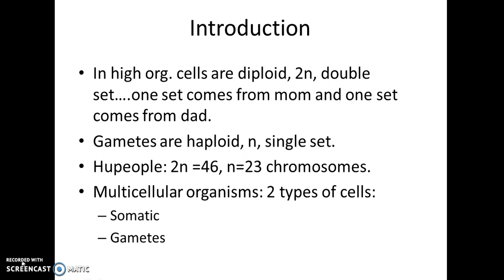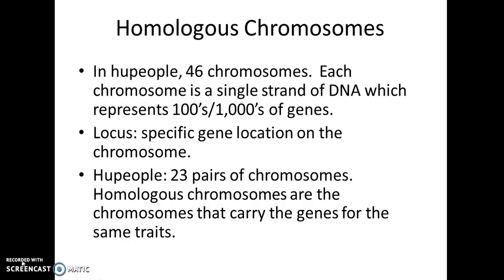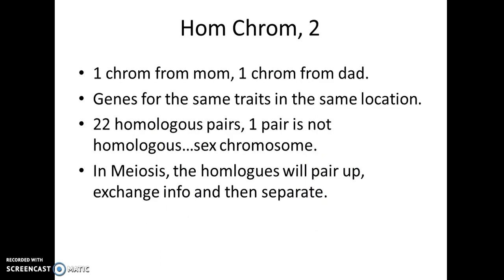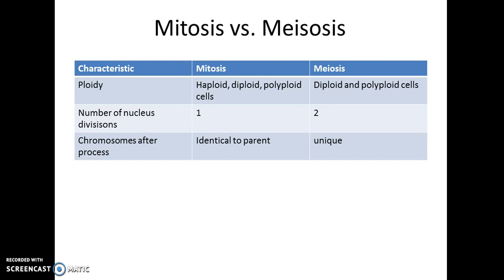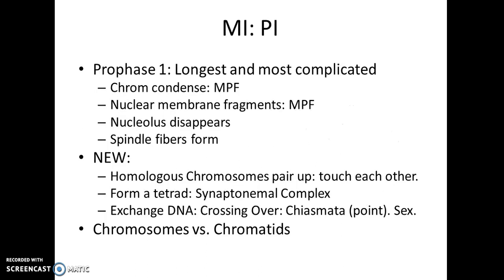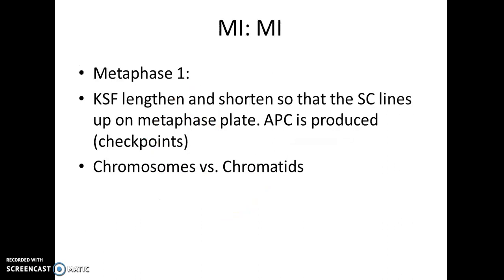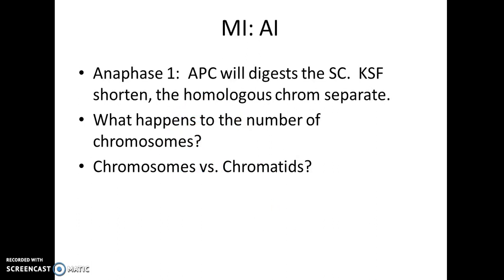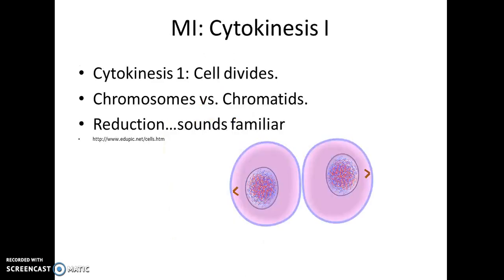AP Meiosis 1 Meiosis 1